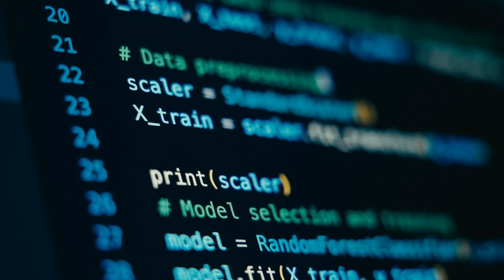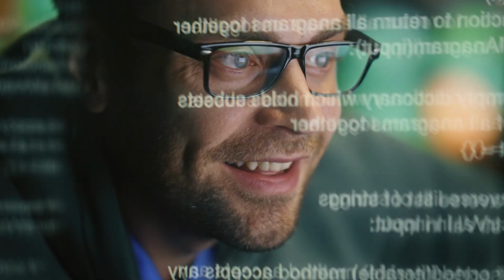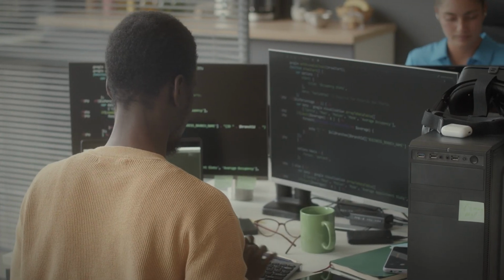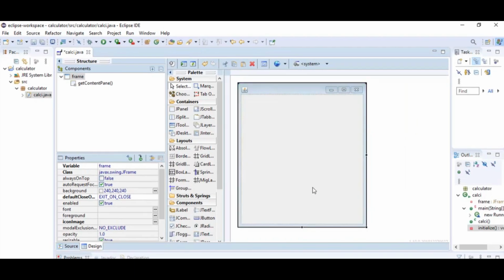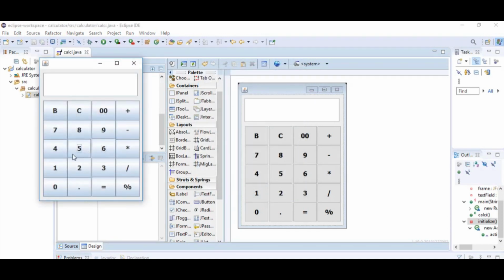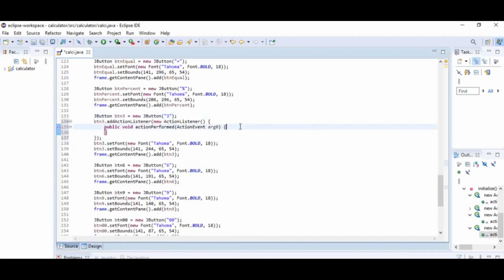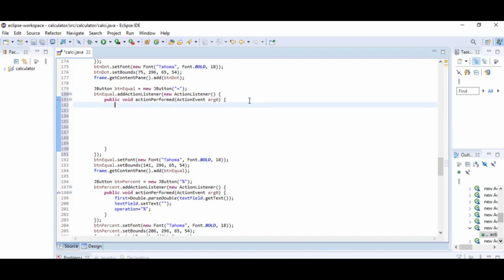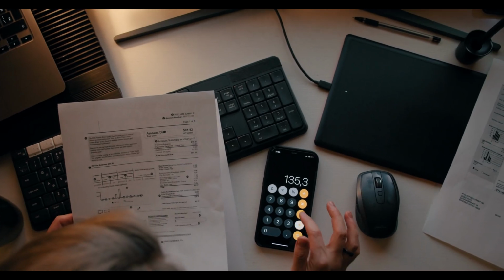Java Calculator Building in 4 minutes with Swing.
Build a Java Calculator in 4 Minutes with Swing | Beginner-Friendly Java GUI Project (2025) 💻

Want to build a Java calculator quickly and efficiently? In this step-by-step tutorial, you’ll learn how to create a Java calculator using Swing in just 4 minutes! This is the perfect project for Java beginners looking to get hands-on with GUI development in 2025.

✅ Whether you're just starting out or reviewing the basics, this project will help you:

Understand how to build GUI applications using Java Swing
Create a responsive and functional calculator app
Learn Java in a fun and practical way

🎯 Perfect For:
Java beginners
Students learning Java in 2025
Programmers building their first GUI app
Anyone wanting a quick Java project to boost their skills
🚀 No frameworks. No extra libraries. Just pure Java and Swing.